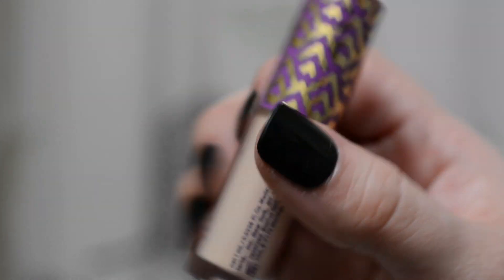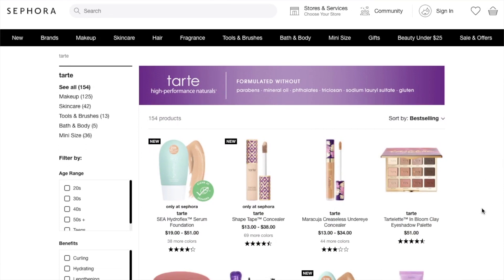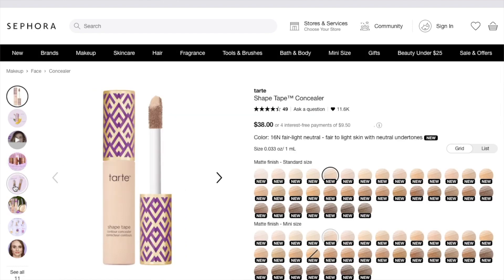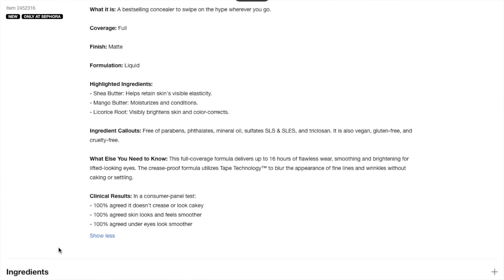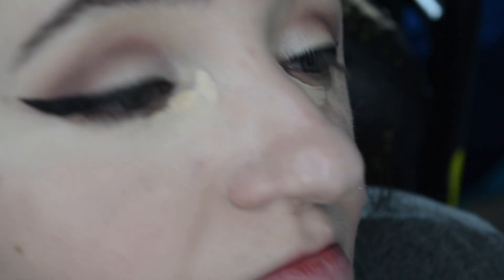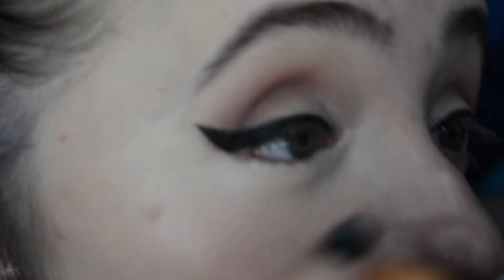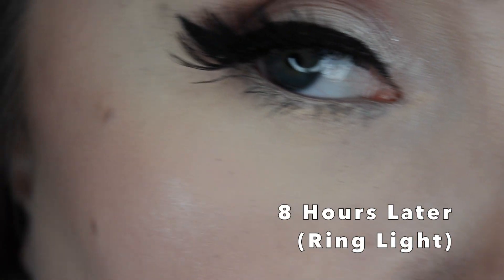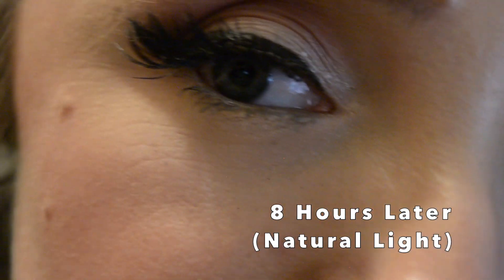TARTE Shape Tape Concealer | Review + Demo!!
makeup beauty cosmetic sephora tarte shape tape concealer coverage vegan cruelty free